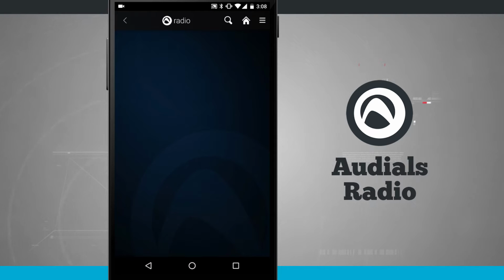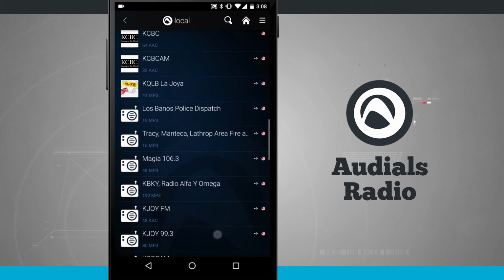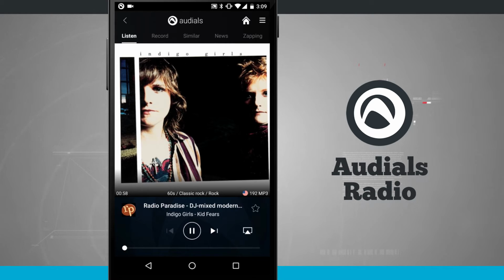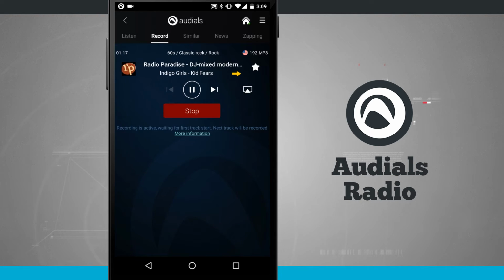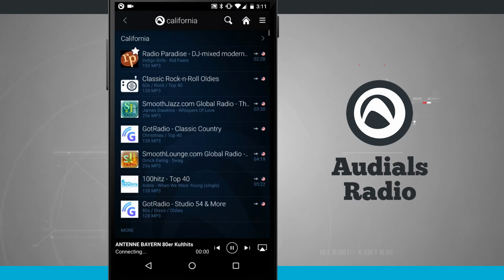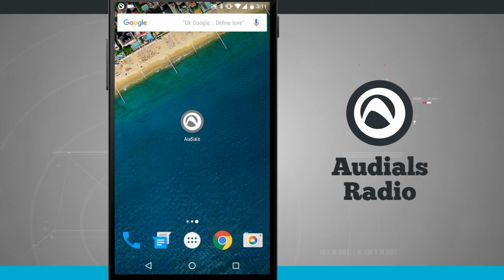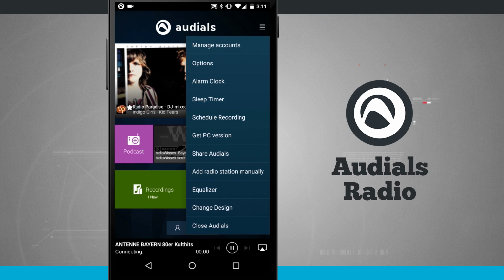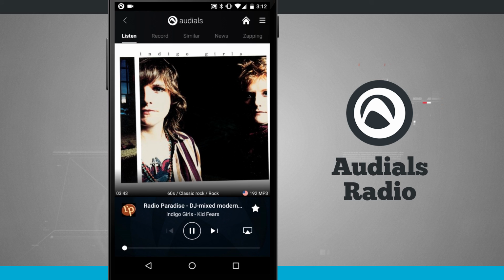Audials Radio Player Android App Demo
Audials is a radio player and recorder with over 80,000 radio stations! Including most wanted stations of the East Coast, Midwest, South and West Coast! With a single click you can record your favorite music directly and in best quality from radio!